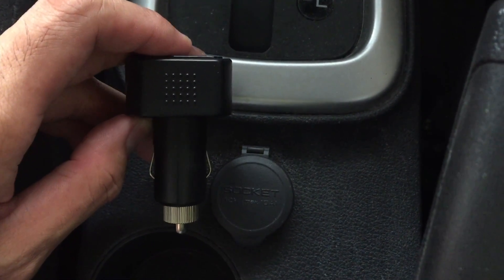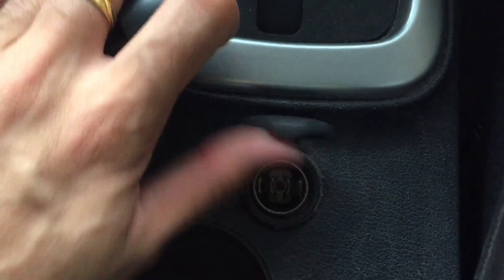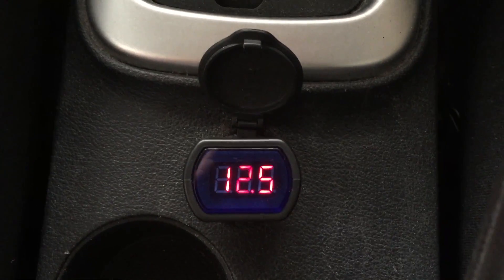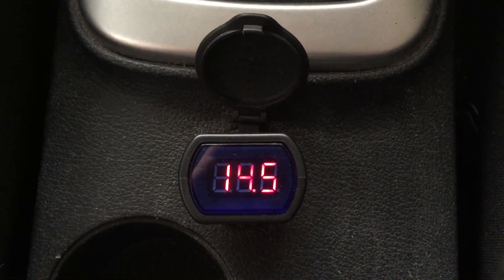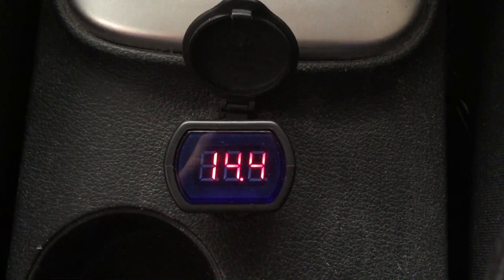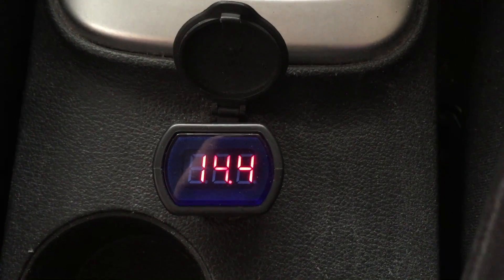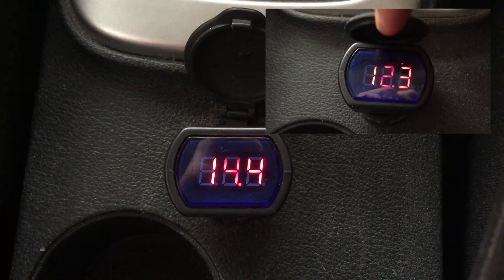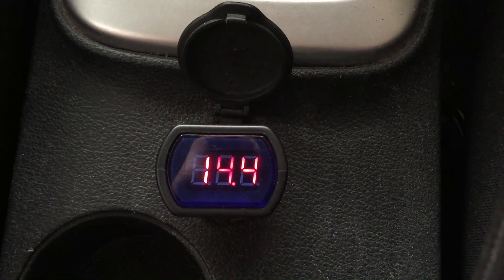What is the correct voltage for a Healthy car alternator tested using Car Battery Tester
This video is about 12V Car Battery Tester purchased online.